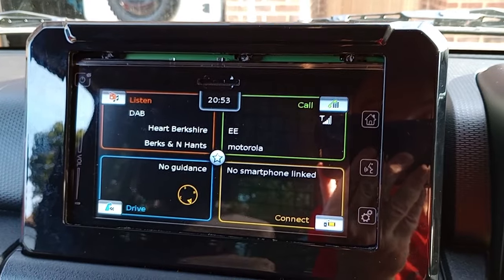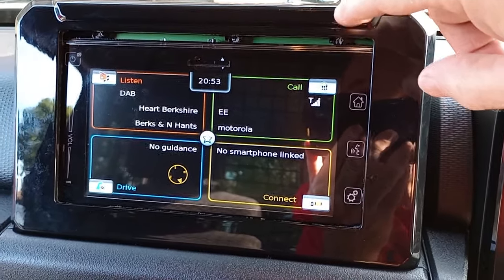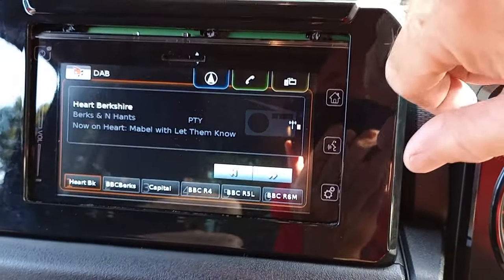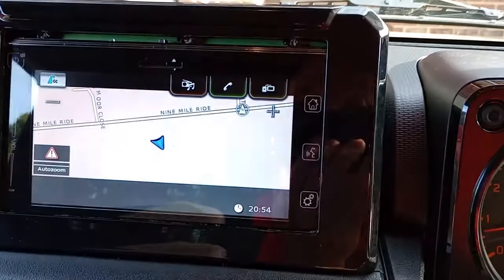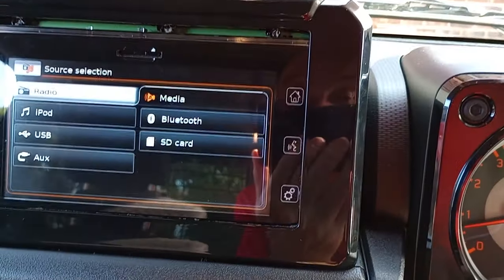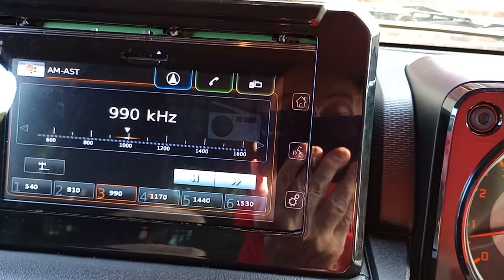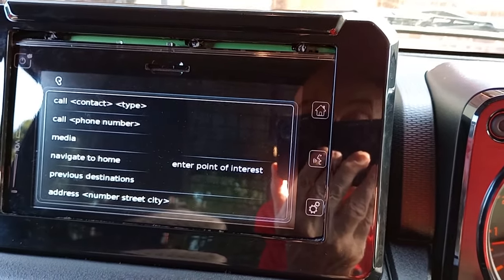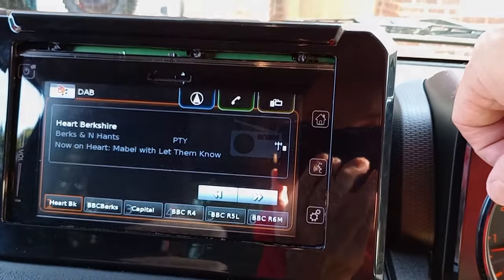Radio install - Progress update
Quick progress update on radio install.

First can I say:

I COULD HAVE INSTALLED AN AFTERMARKET RADIO.

However, that is not the point of this exercise. The aim of this project is to install a Suzuki radio that the original higher specification model had using a radio from a scrapyard car.